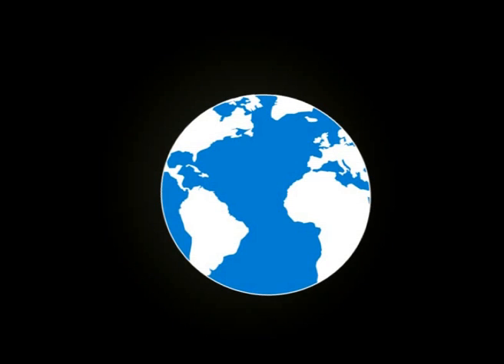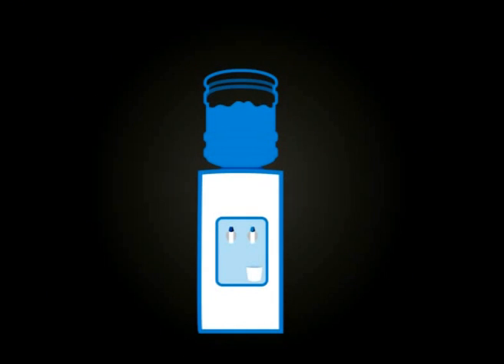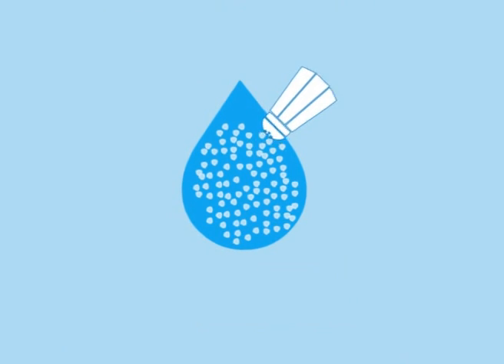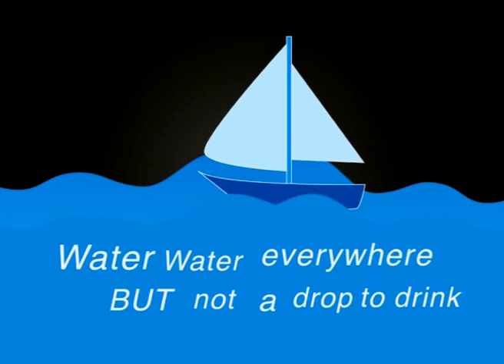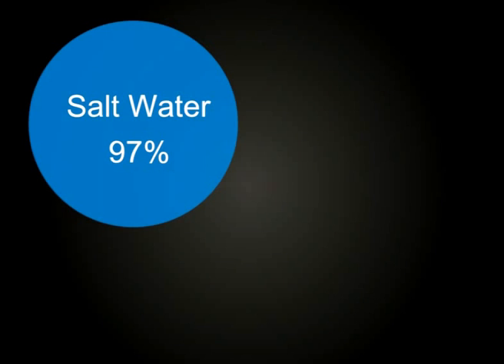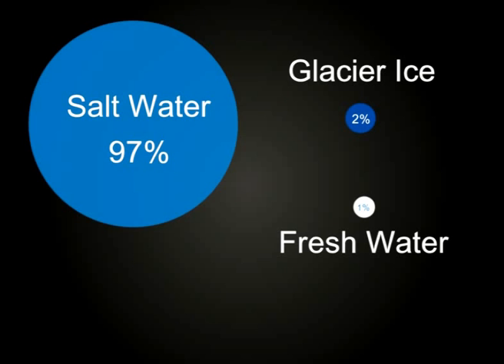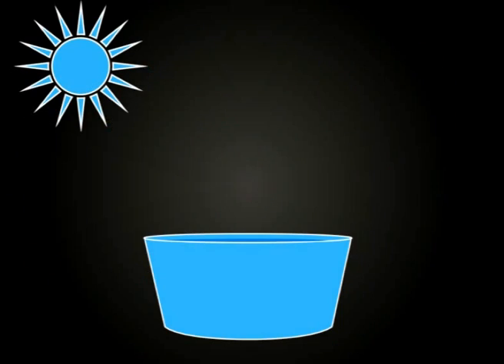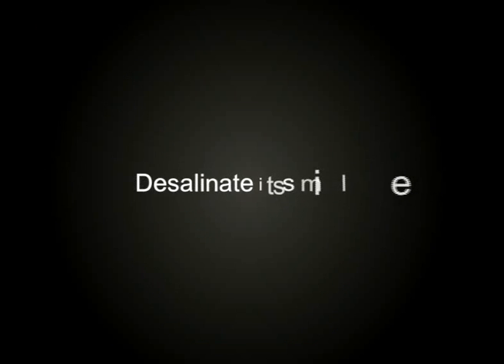Water Desalination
Awareness about water capacity in the world, and how desalination can be one of the solutions to sustain fresh water.
'The Rhyme of the Ancient Mariner' by Samuel Taylor Coleridge
Music by Tunguska Electronic Music Society -- Aleksy chistilin -- Away from the City (skit)